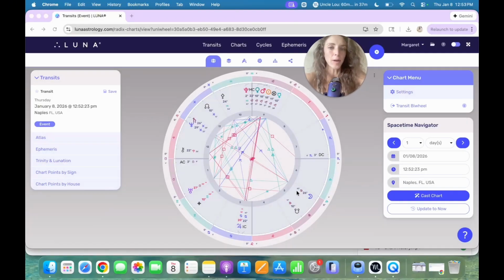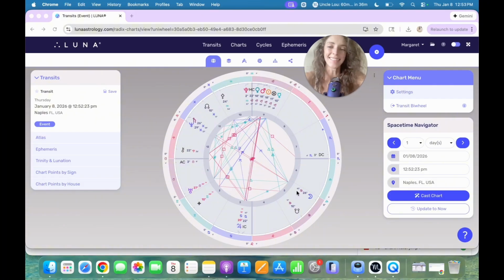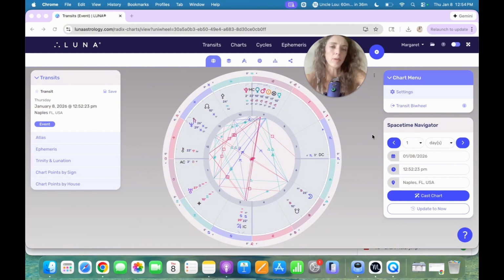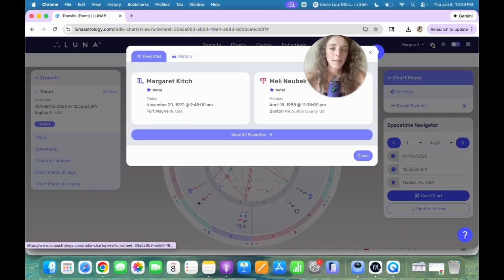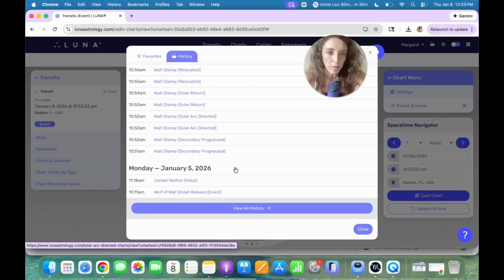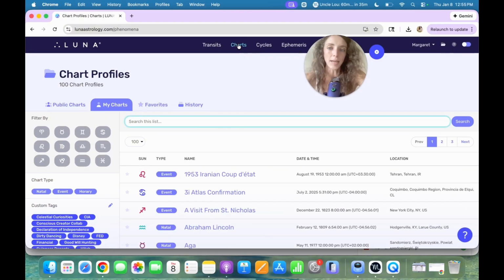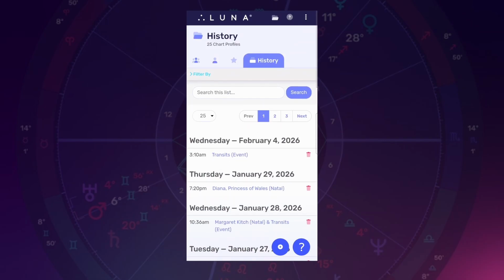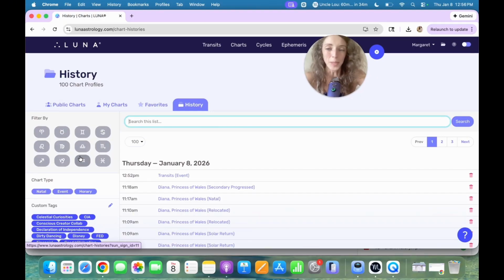Chart History in LUNA: Access Every Chart You've Viewed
Learn how to use Chart History in LUNA to quickly return to charts you’ve recently viewed and access your full chart history.

In this video you'll learn how to:

•Access Chart History from Quick View
•View your 24 most recently opened charts
•Search and browse your full chart history
•Delete individual history entries

Meet your LUNA Astrology Ambassadors: Maggie Kitch and Meli Neubek of Celestial Curiosities bring their love of astrology, curiosity, and expertise to LUNA’s tutorial series.